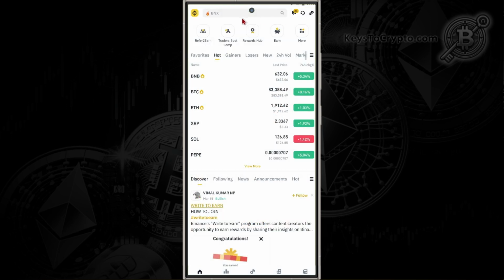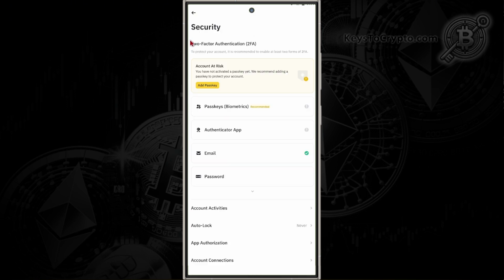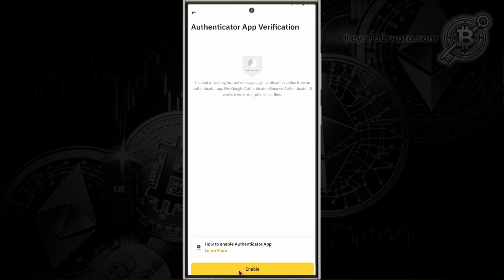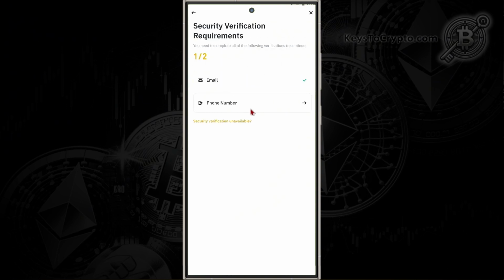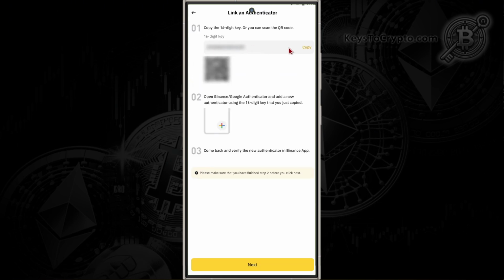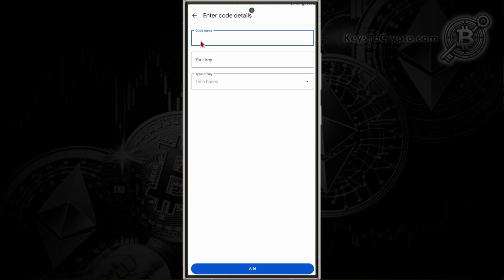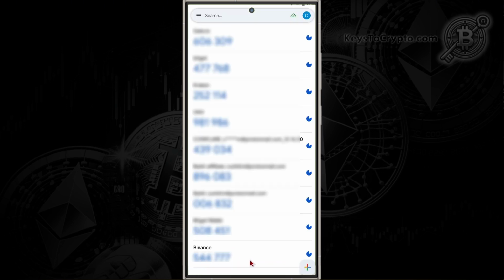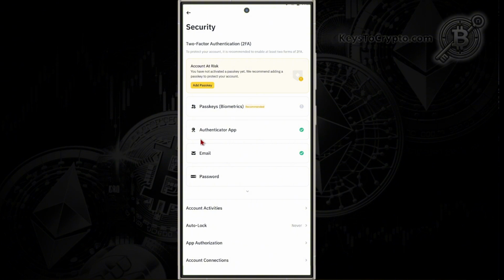How To Setup Google Authenticator On Binance Step-By-Step Guide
Want to secure your Binance account and protect your crypto? In this guide, I’ll show you how to setup Google Authenticator on Binance step by step. Enabling Binance 2FA is crucial to keeping your funds safe from unauthorized access. Whether you're using the Binance app or desktop, this tutorial will walk you through the Google Authenticator Binance setup process. Learn how to enable two-factor authentication (2FA) for Binance security and protect your crypto today!